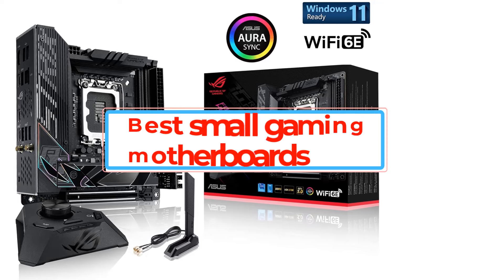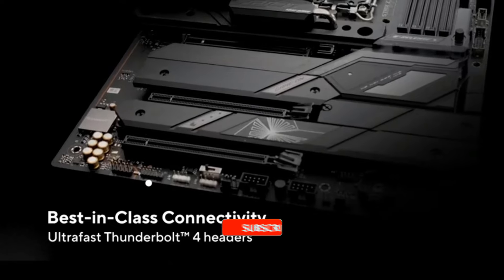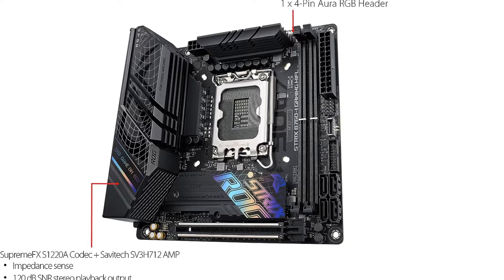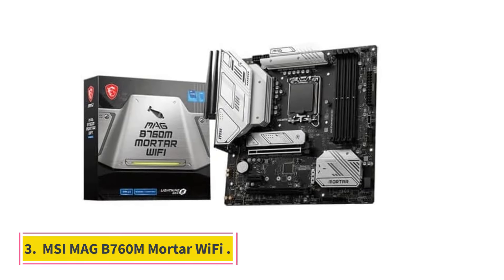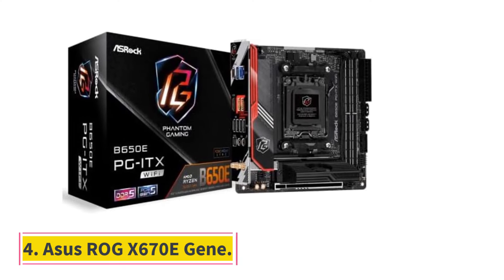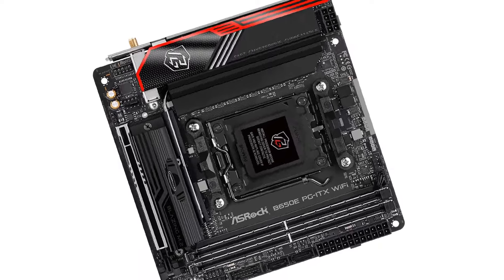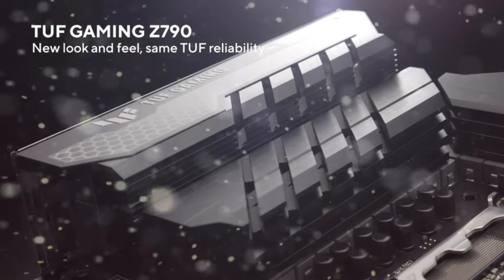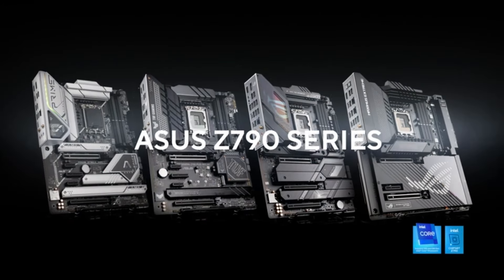✅5 Best Mini ITX Z790 Motherboard for - best mini itx motherboards 2024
owners.